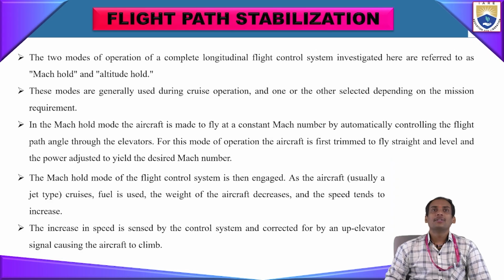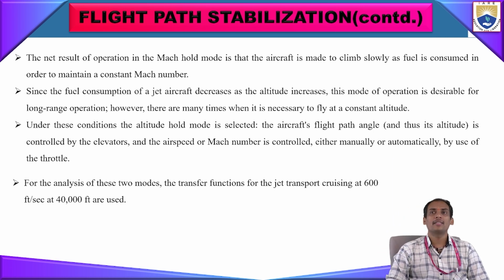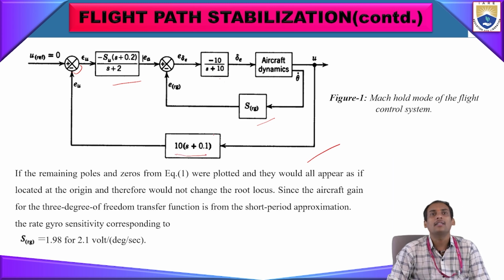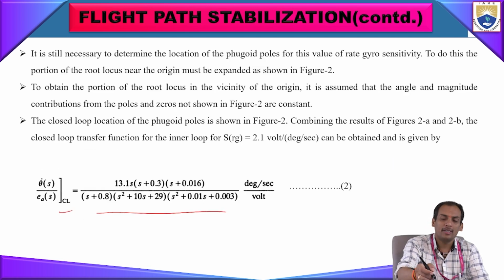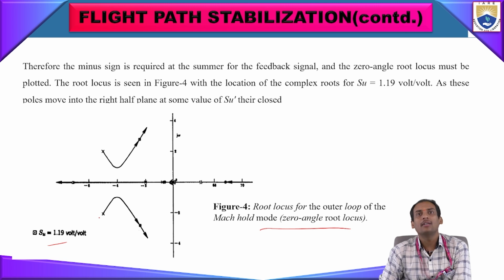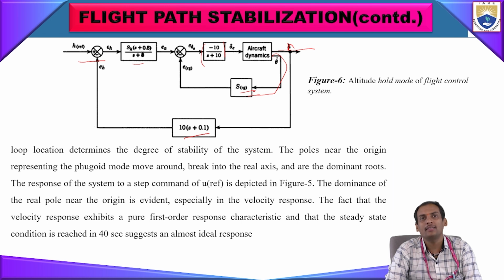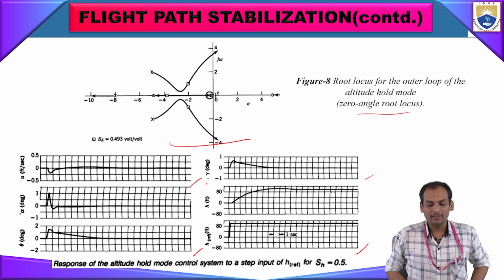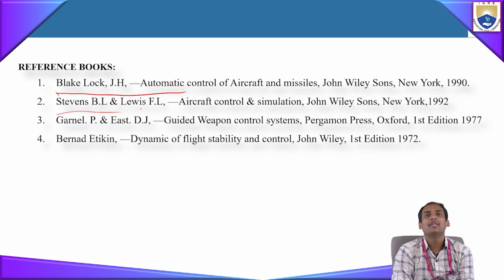Flight Path Stabilization by Mr. P Dilleswara Rao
Flight Path Stabilization by Mr. P Dilleswara Rao | IARE

Telangana, India.